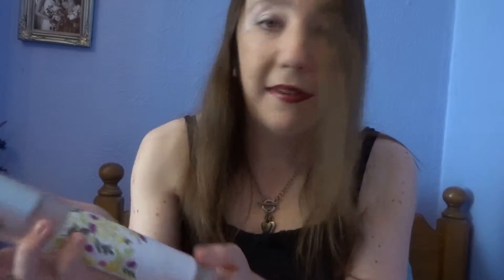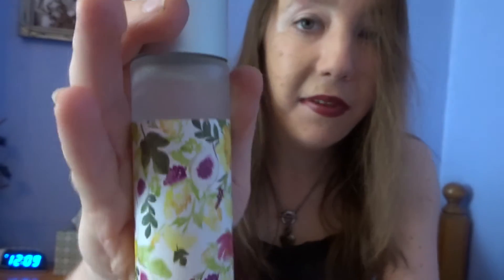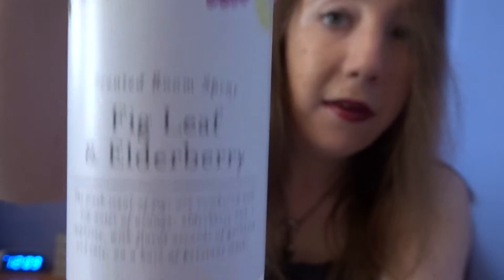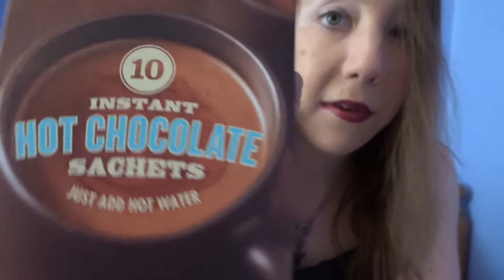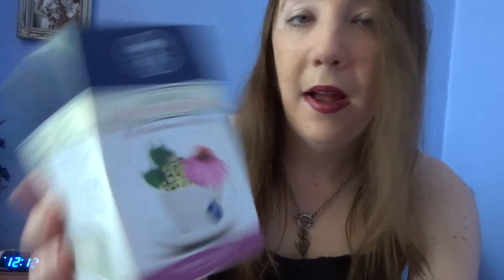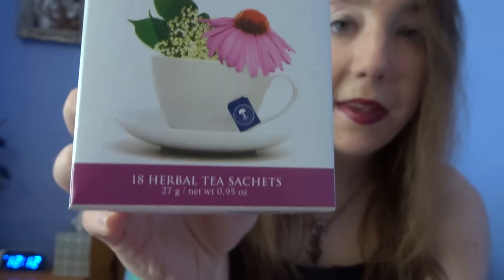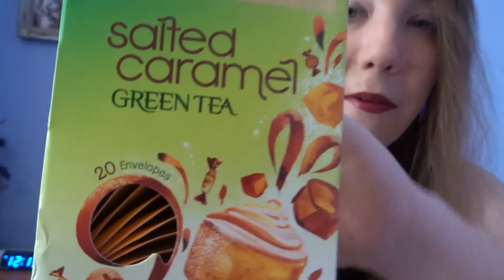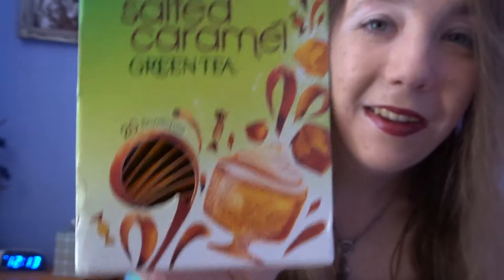M&S , Tesco , Zoella Lifestyle Haul :)